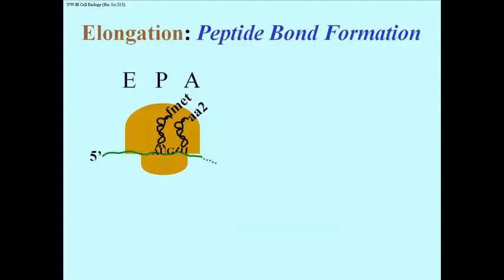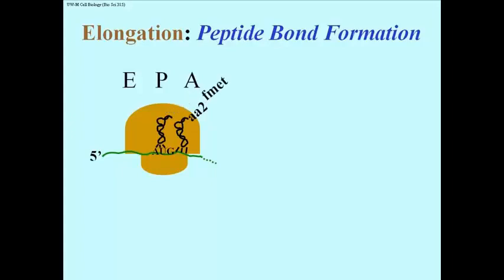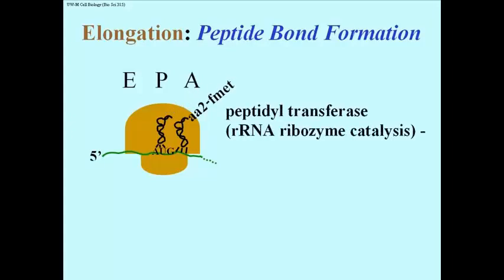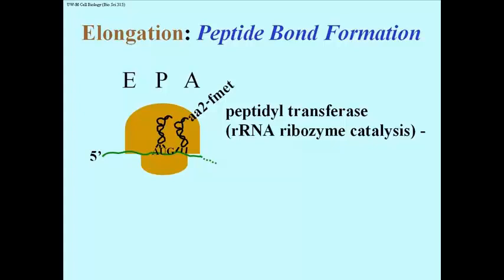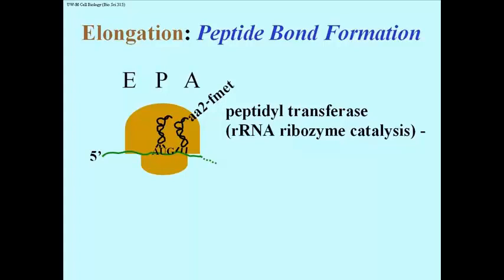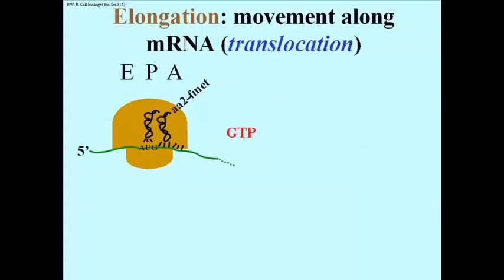210 Elongation: A Ribozyme Catalyzes Peptide Linkage Formation